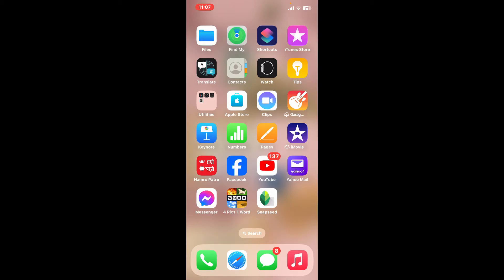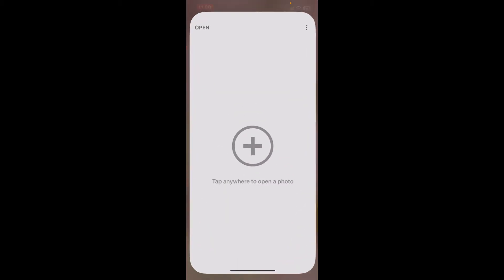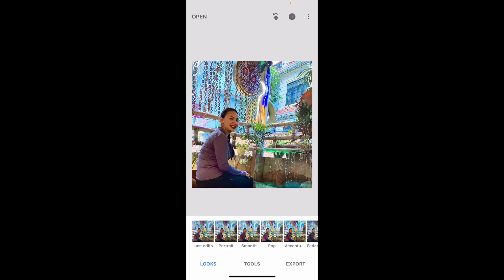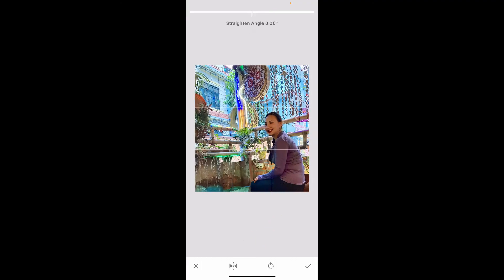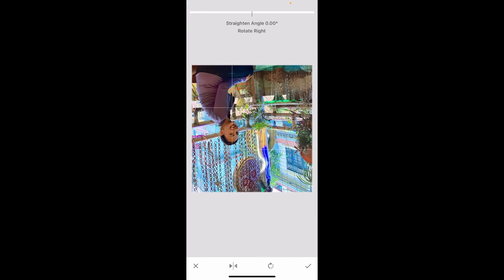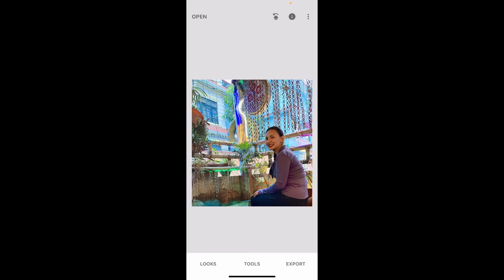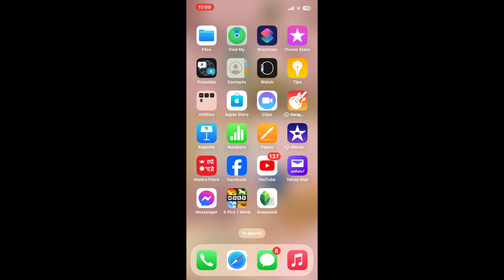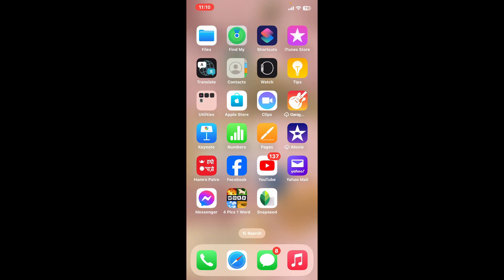How to Flip Image in SnapSeed 2024?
In this tutorial, we’ll guide you through the process of flipping an image using SnapSeed.

Whether you need to create a mirror effect or adjust the orientation of your photo, these steps will help you achieve the perfect result.